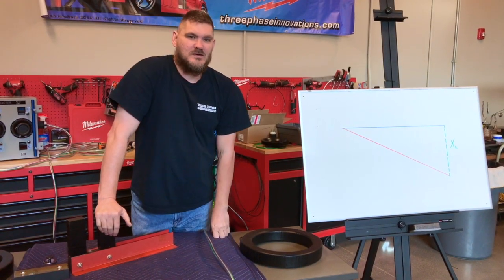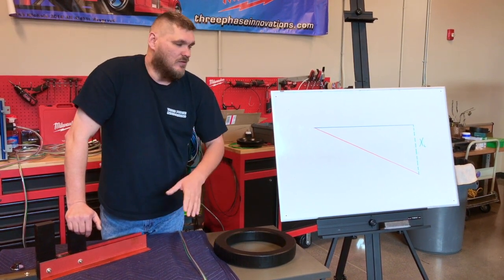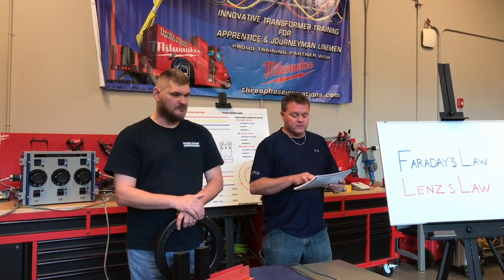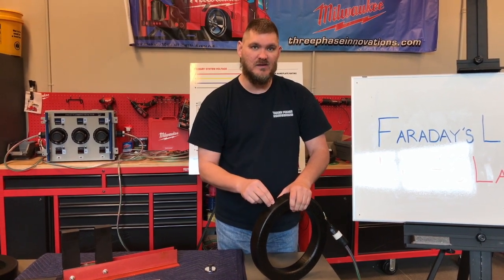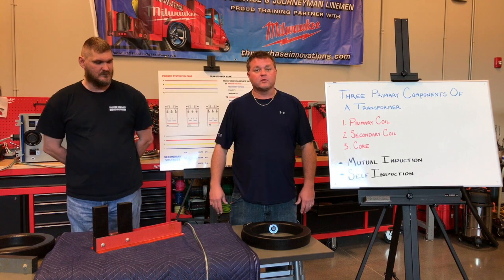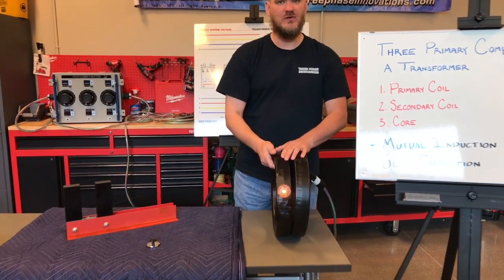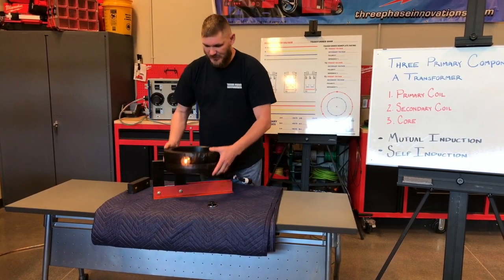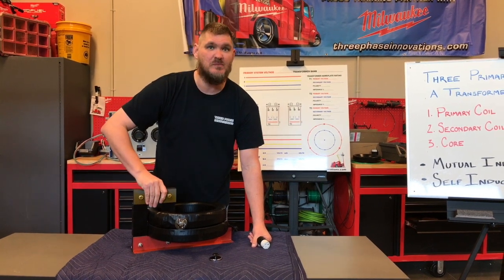Induction Training Coils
Jason Leary and Josh Nichols have taken the components and function of a transformer and put them into perspective using our induction training coils.